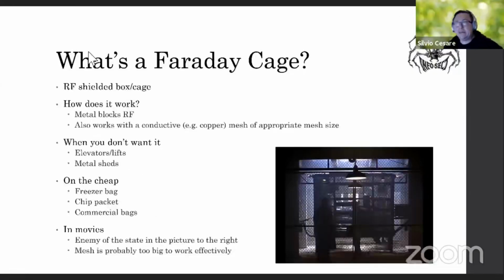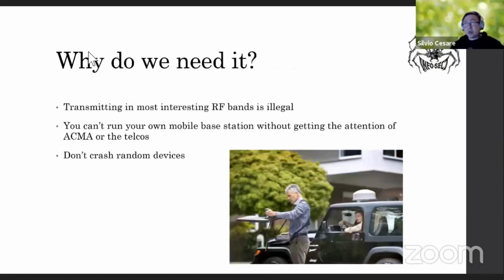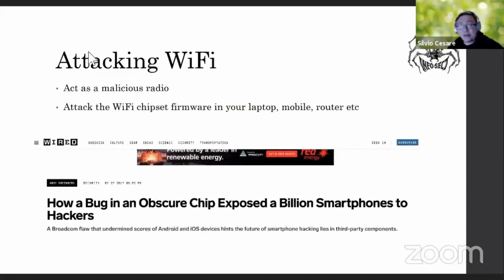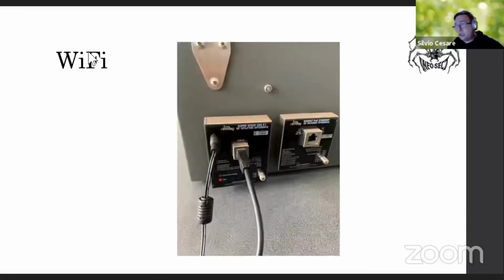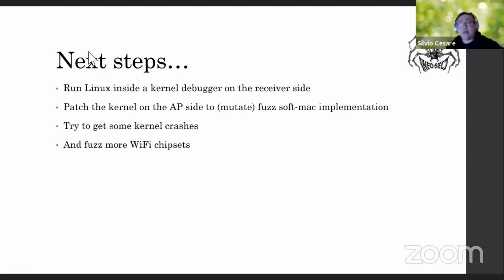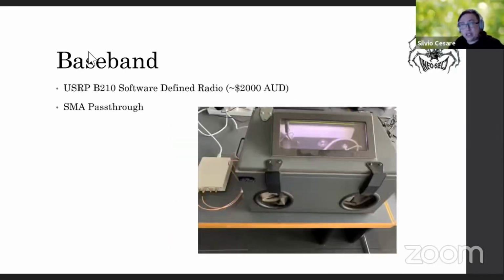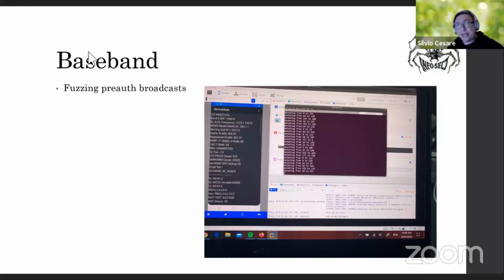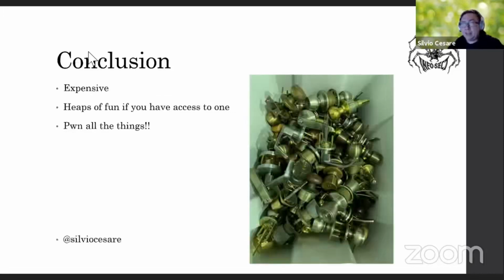Things to do with a Faraday Cage Silvio Cesare ComfyCon AU 2020 Winter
ComfyCon - AU - 2020 - Winter Hacking conference